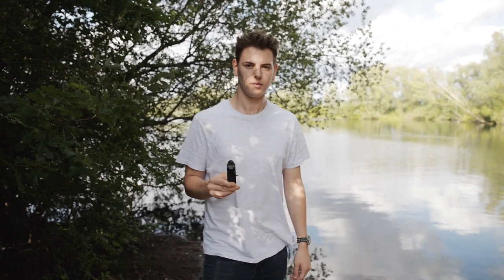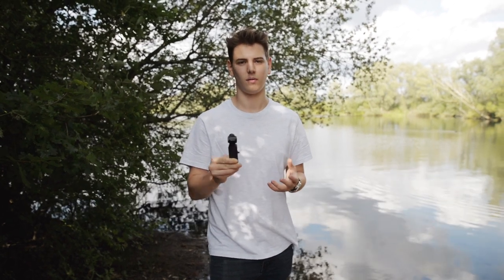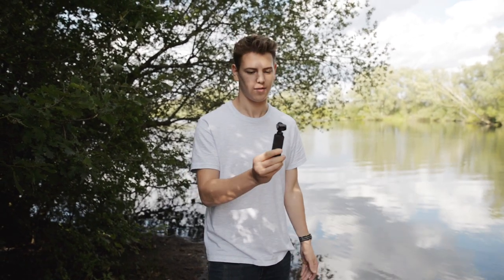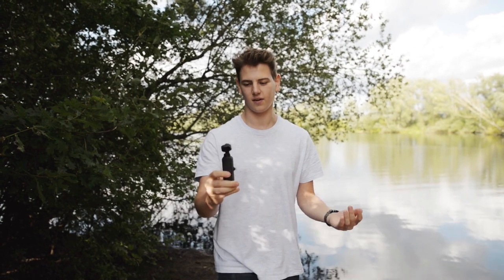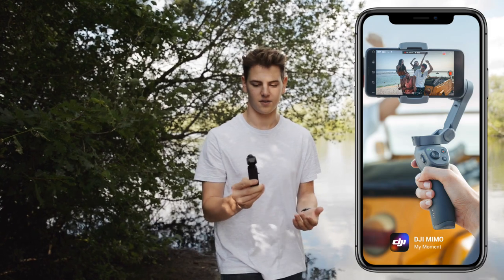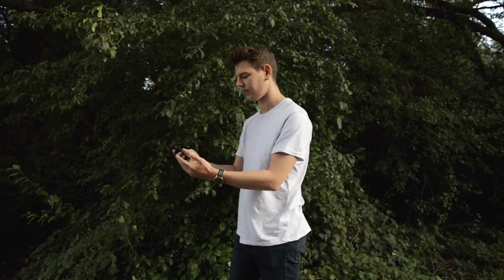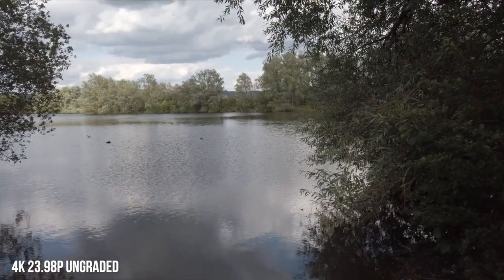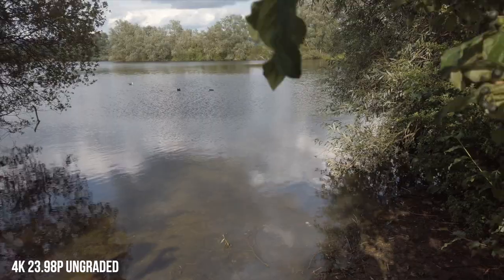How to get cinematic footage with the DJI Osmo Pocket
After a recent comment on my 72 hours in Exmoor travel film, I decided to answer the question: how do I get smooth stable footage with the DJI Osmo Pocket?

The Osmo pocket is marketed as a way to get very smooth stable footage in a tiny package. However, therein lies the issue; it’s very hard to get stable footage with something so light.

My main point in the video is to push in and push out using your bodyweight. This gives you much more control and will be a lot steadier than using your arm.

To do this, you push back on your dominant leg and push forward with your body, giving you a slow “dolly” shot. This looks really nice when done with something subtle in the foreground. In my Exmoor travel video I did this in a lot of woodland which made all the individual leaves and branches movement, thus making it more interesting.